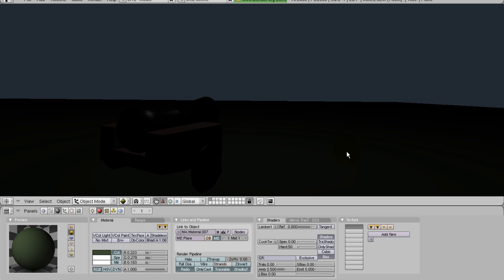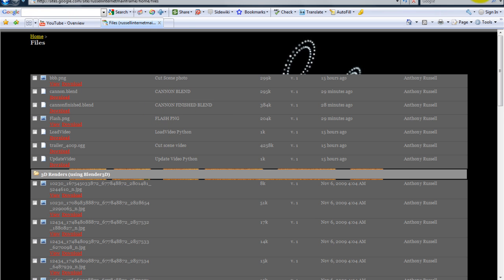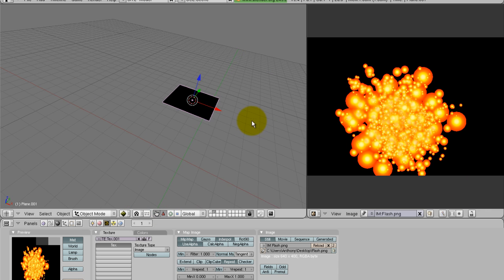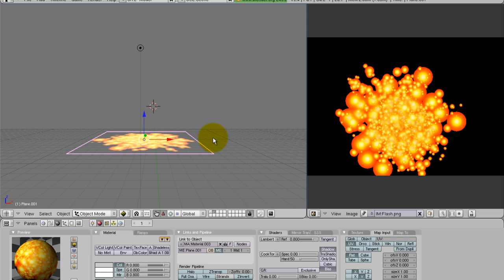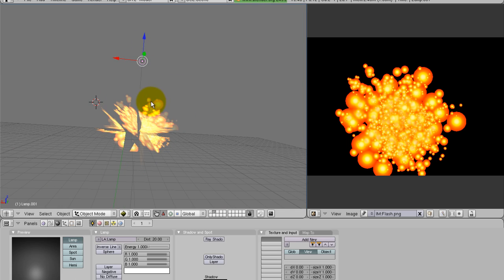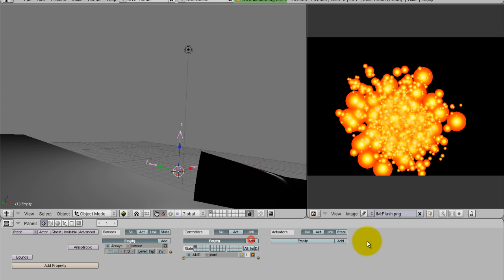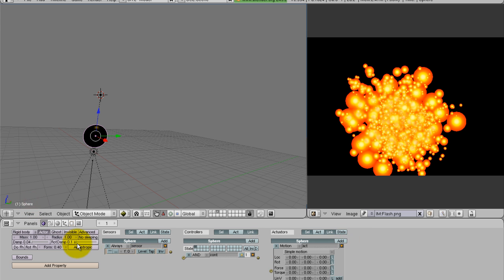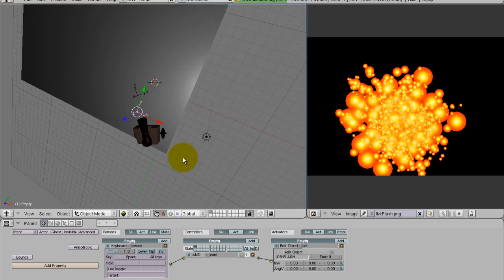Blender Game Engine BGE 3D Tutorial Special Effects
Ever wonder how people get particle effects into blenders GE when you cant use the particle system? Check out this tutorial to learn how.